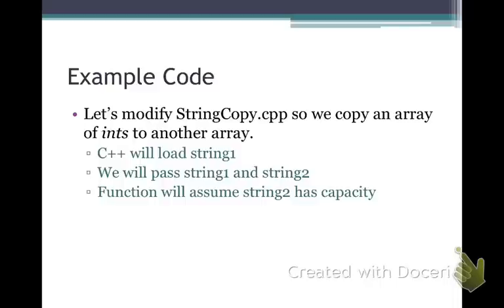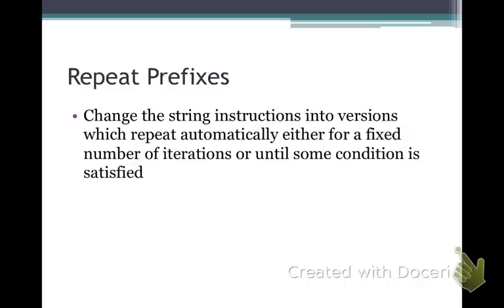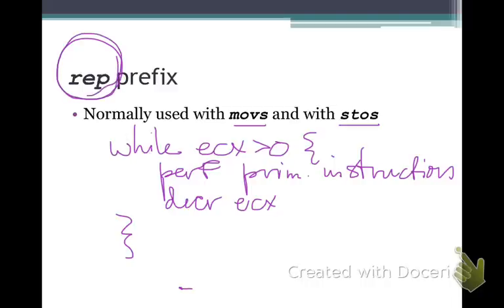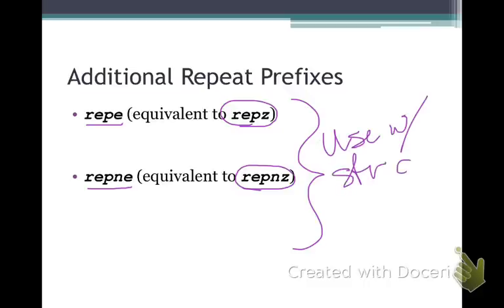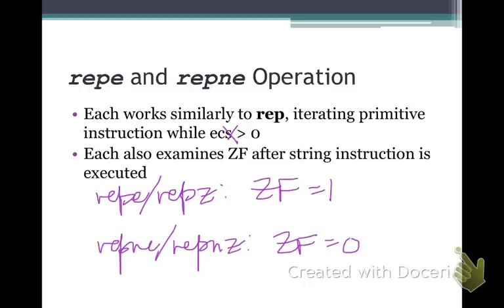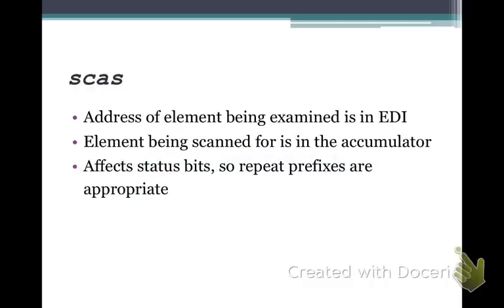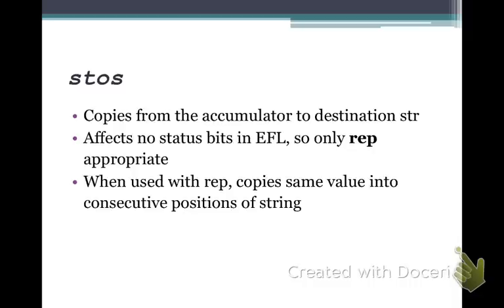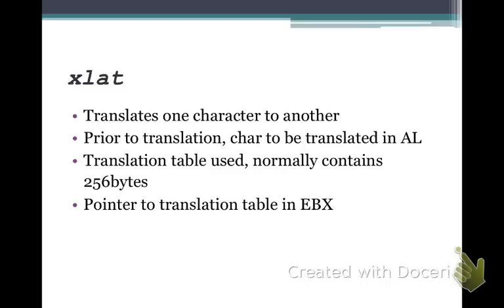Ch8: String Operations, 2/2